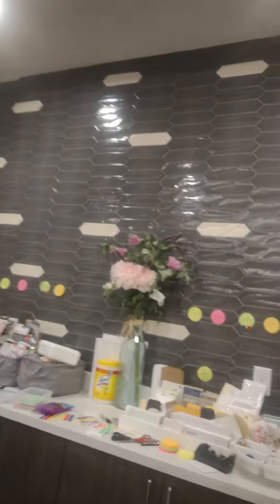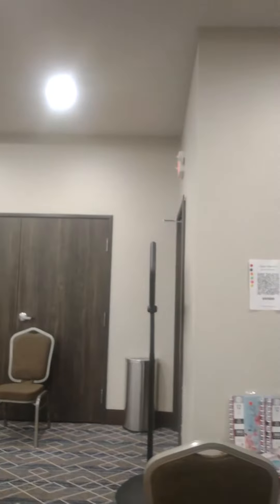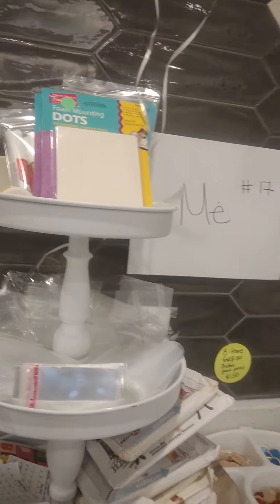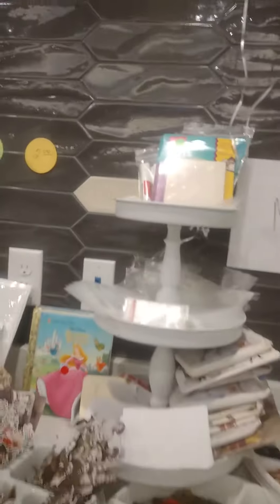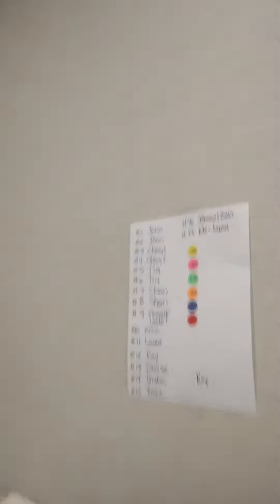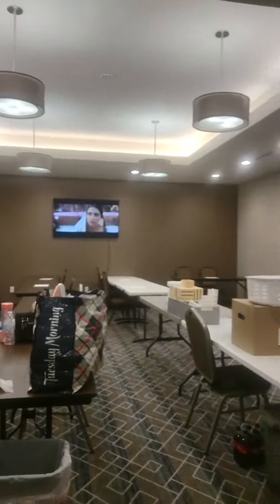Summer 2022 LV Crafts Garage Sale